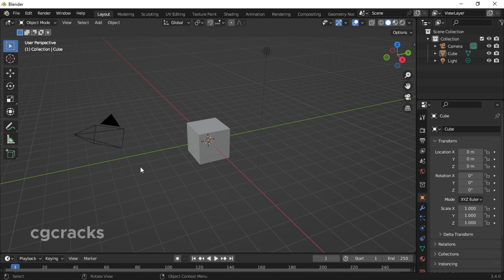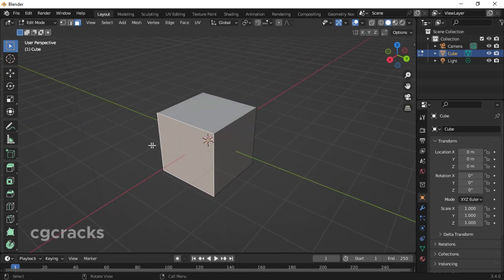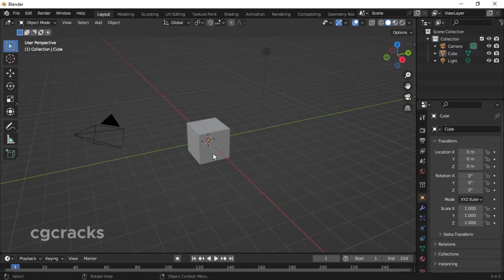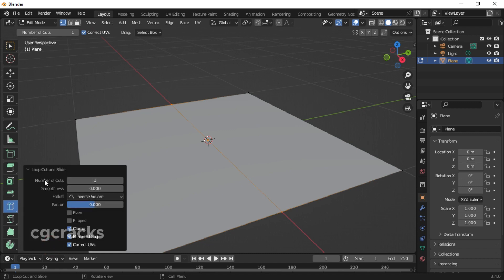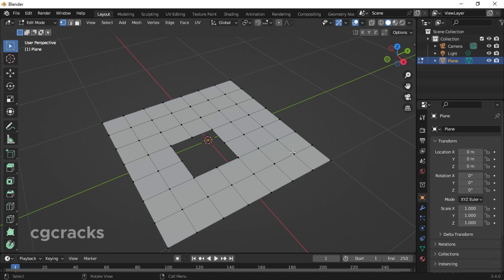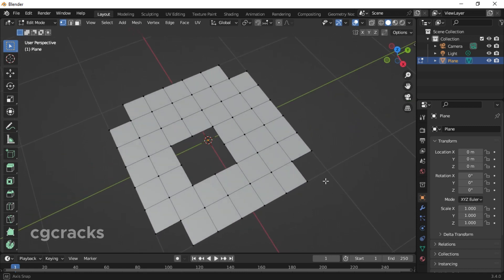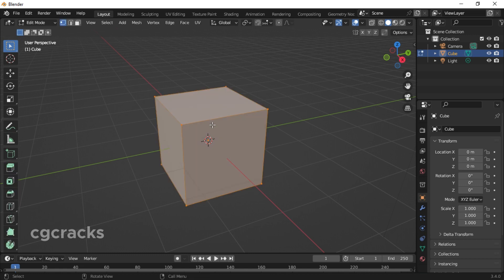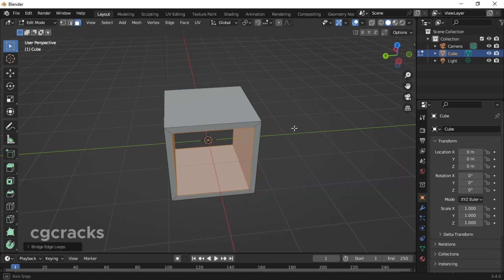How to Cut or Make Holes in Blender - CG Cracks | 如何在攪拌機中切割或打孔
In today's tutorial we are learning how to cut or make holes in blender
latest version. In this video we will come across certain keywords like hole, cube, face, vectex, insert face, delete, layout, edit mode, object mode, loop cut, and more.

blender tutorial
cut Hole in object
make hole in object blender 3.4
make hole in object blender
cut hole in object blender 2.9
cut hole in object blender
cut hole in object blender 3.3
make hole in mesh
cg crack
blender latest version
make hole in blender
how to make a hole in blender
way to cut hole in object blender
blender tutorial
quick way to cut hole in blender
how to make hole in mesh
cut hole in object blender 3.8
how to cut hole in mesh
how to cut hole in object blender
daily blender secrets
blender 3d tutorial
quick holes for begineers
The right way to cut hole
blender tutorial cut hole
cut part of object in blender
blender holes
cut object in blender
boolean modifier tutorial
how to sapertae object in blender
cut object and make section